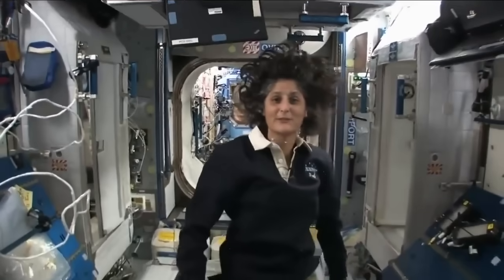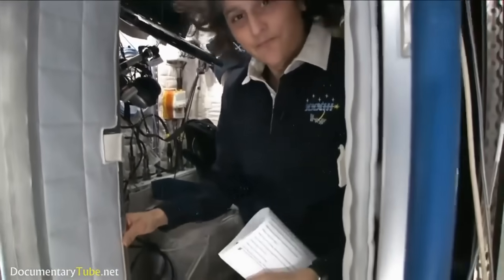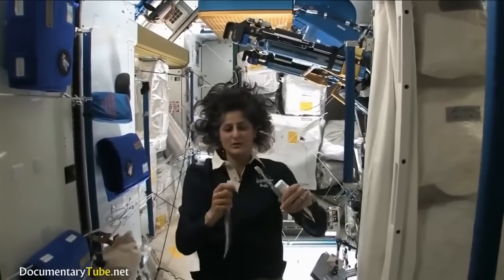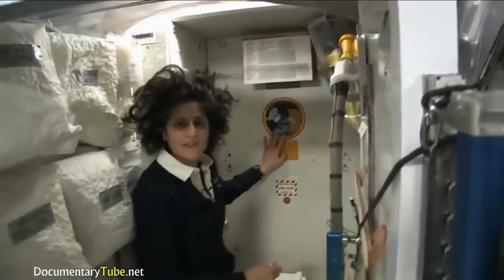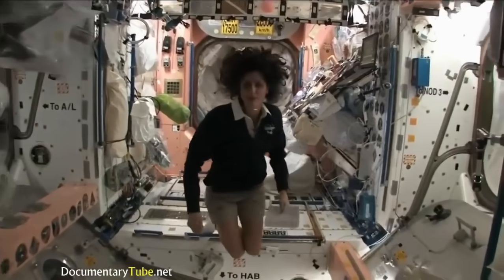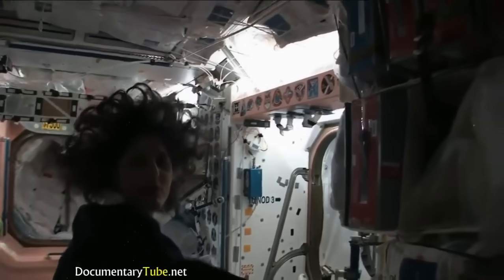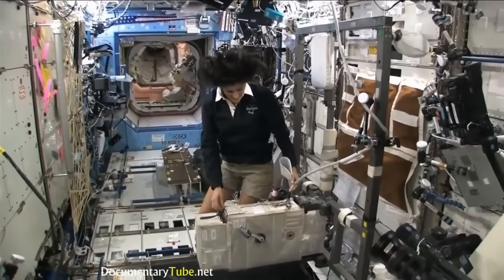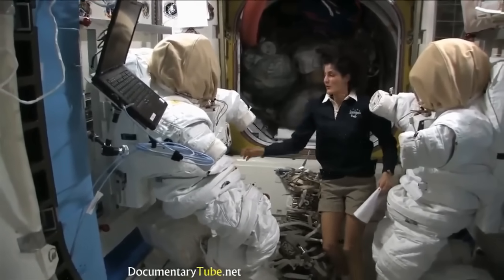How they Eat, Drink and survive in Space ׃ Sunita Williams in The International Space Station